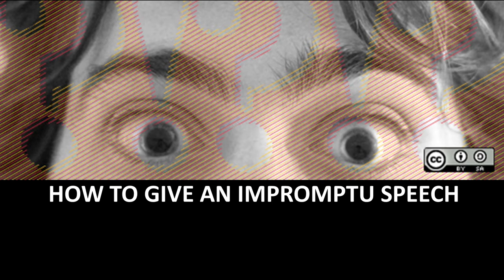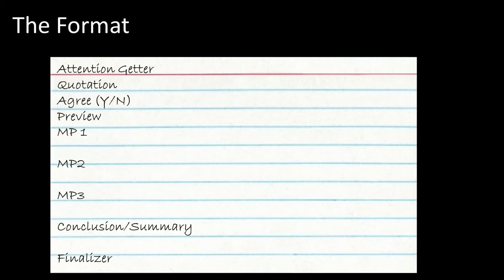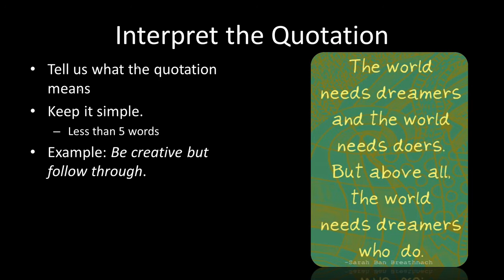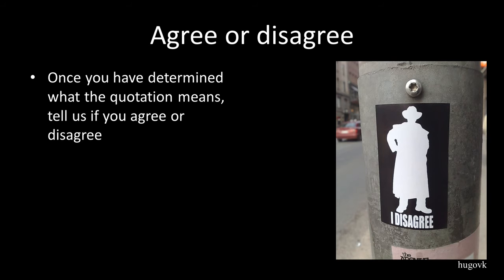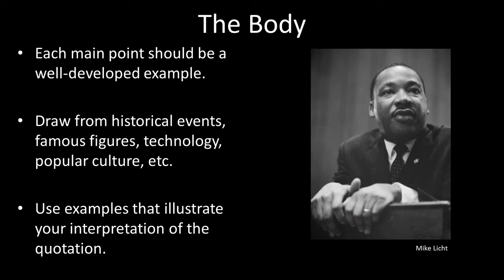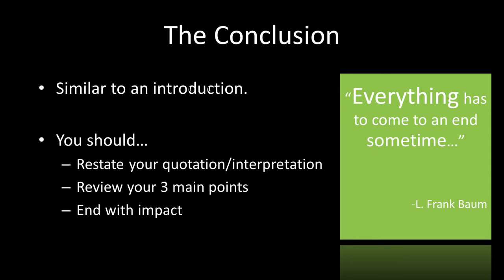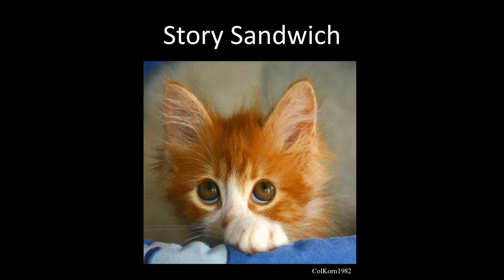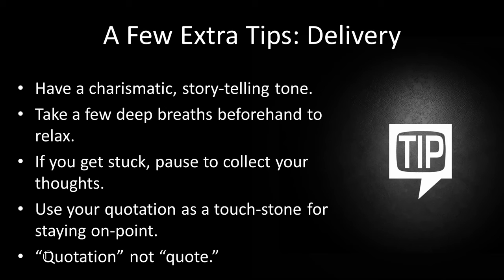How To Give an Impromptu Speech